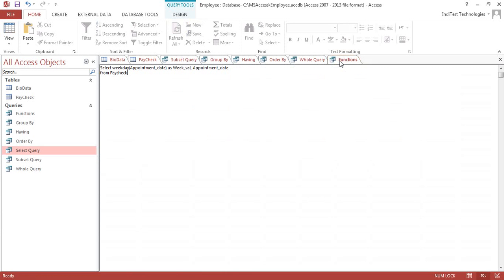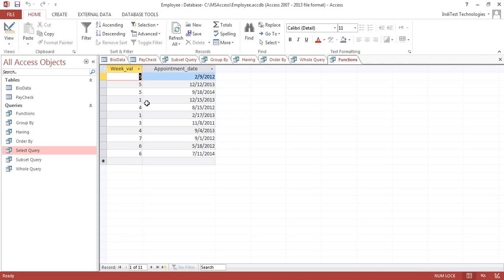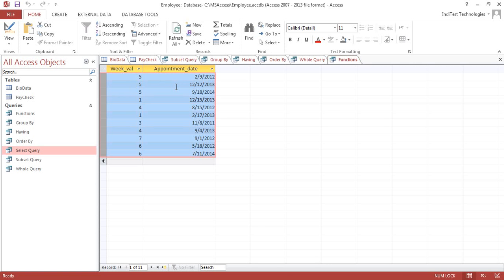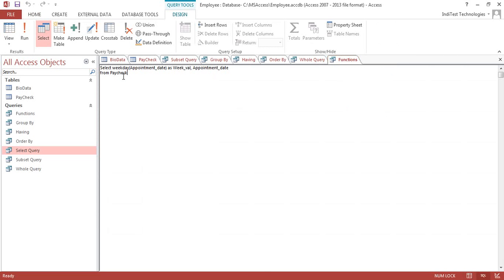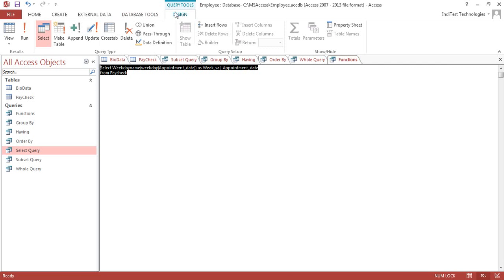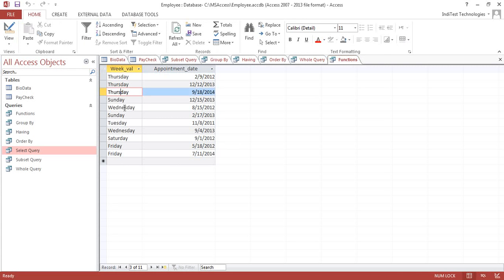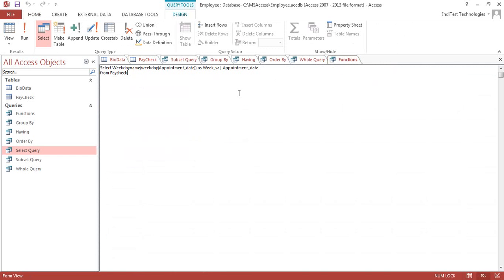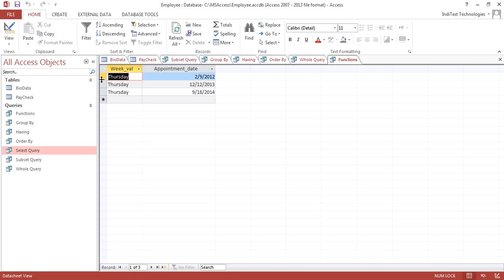3 40 Functions Date Weekday Weekdayname